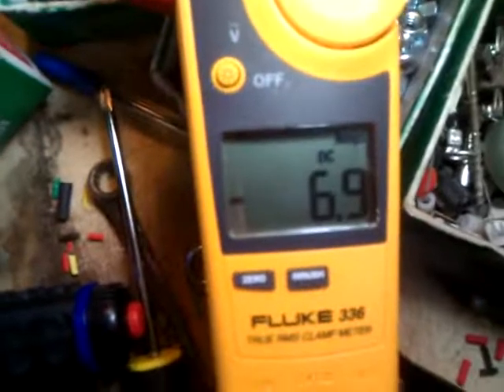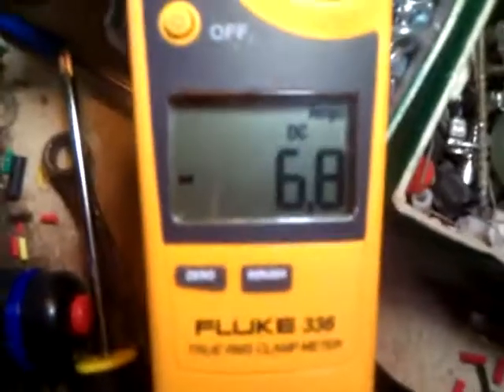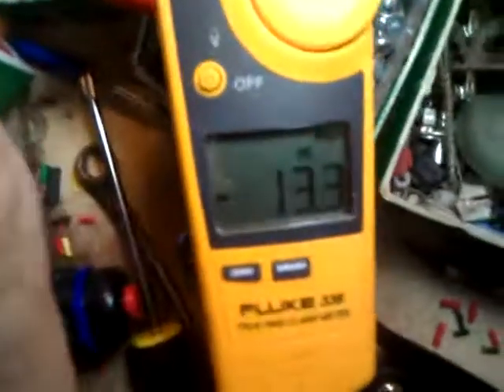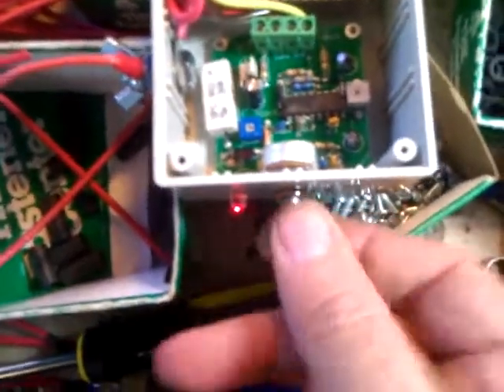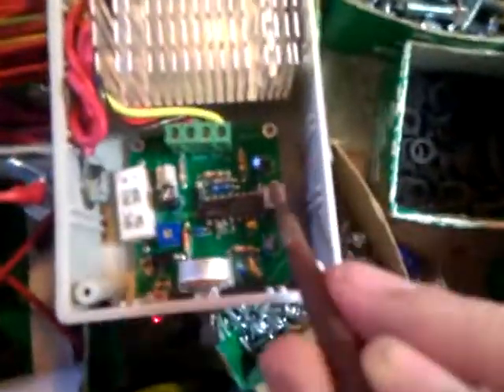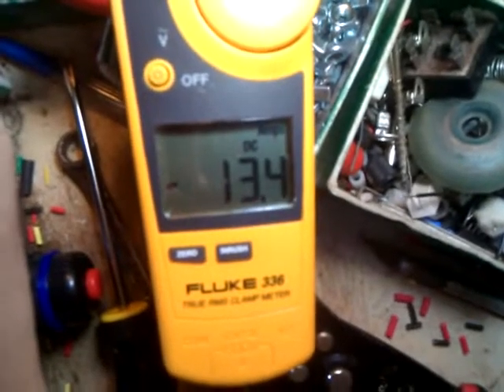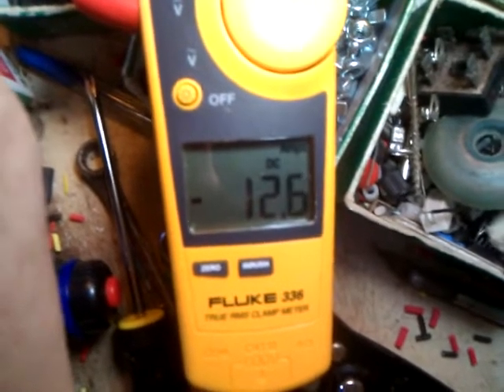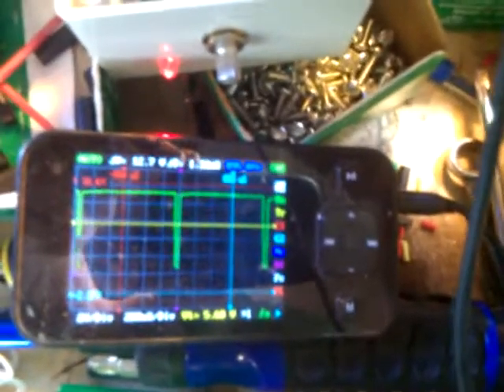Calibrating a PCU-3 Pt 2.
This is the way you calibrate a PCU-3 without the use of a Oscilloscope, but only a Amp meter